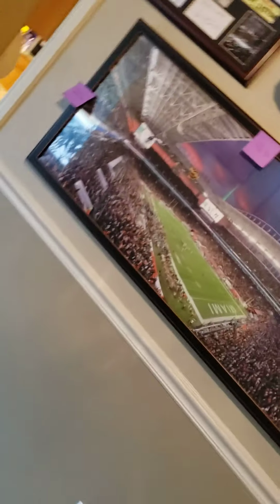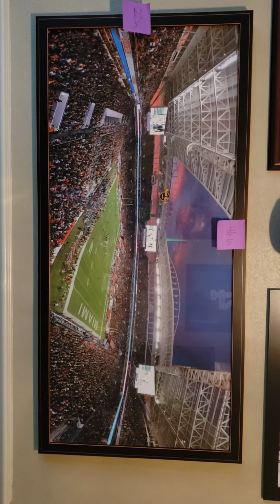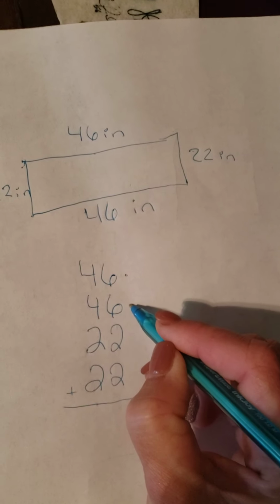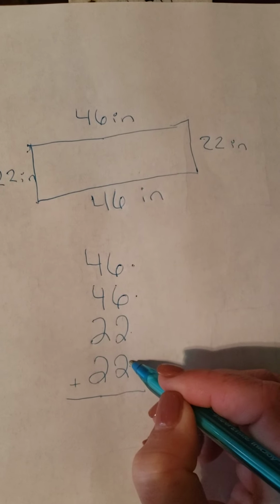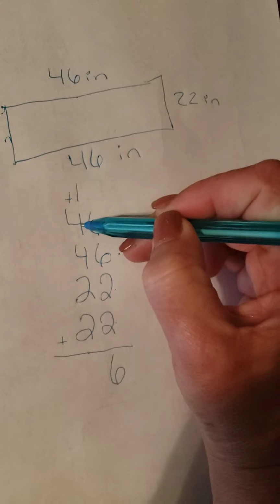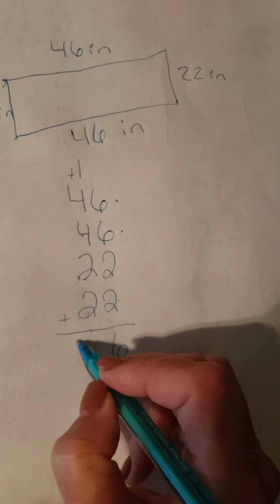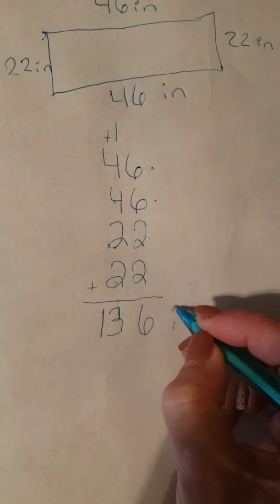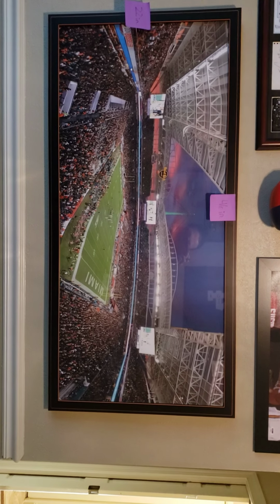Perimeter Day 1 Part 2